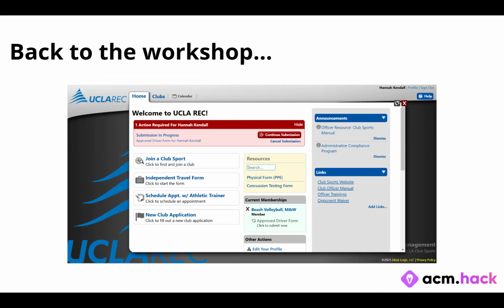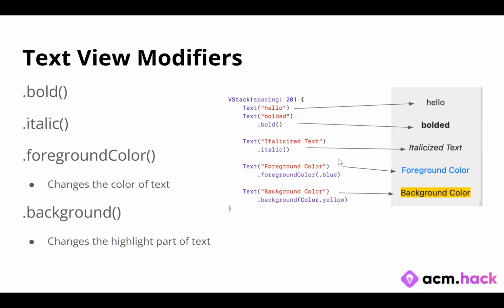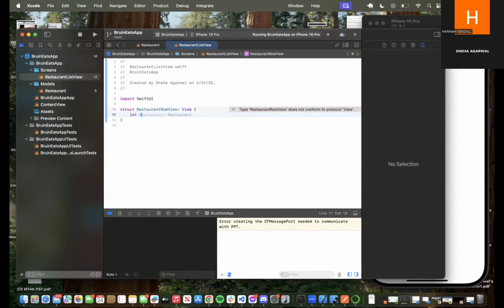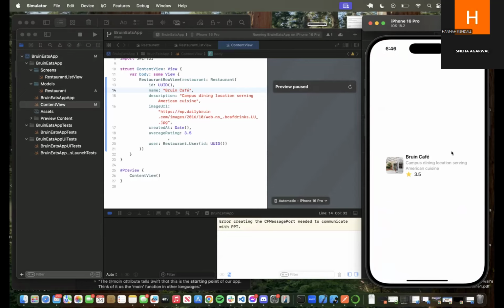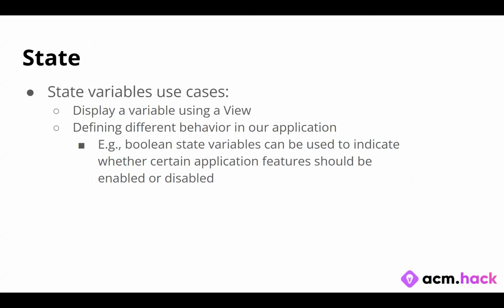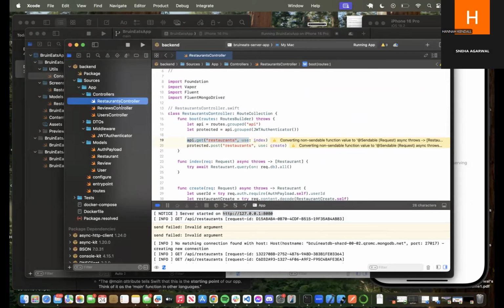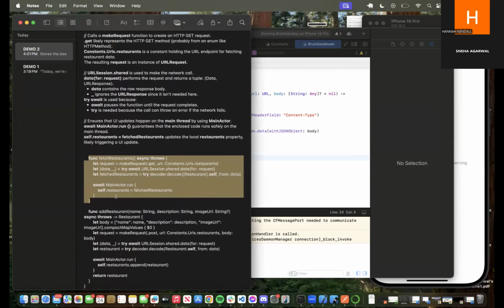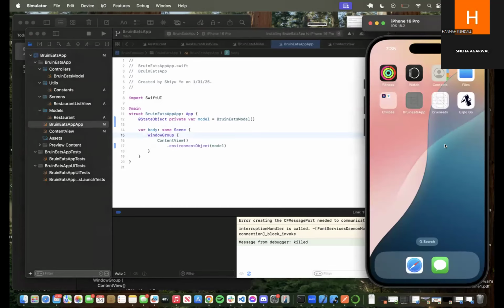ACM Hack | Stackschool Session 4: Intro to SwiftUI